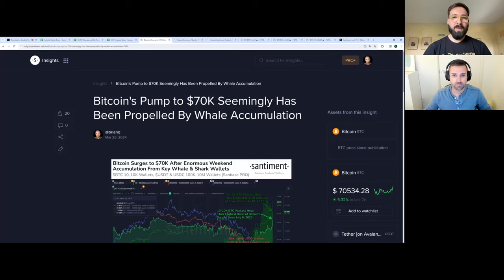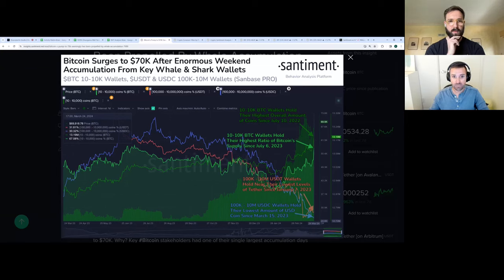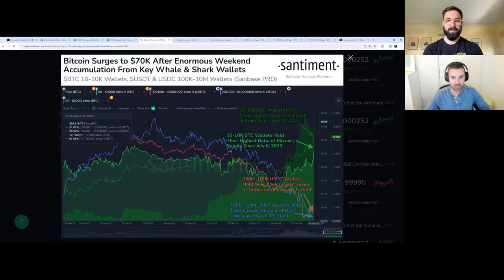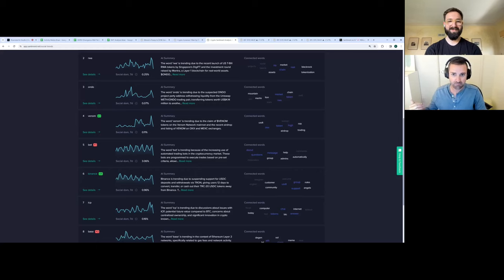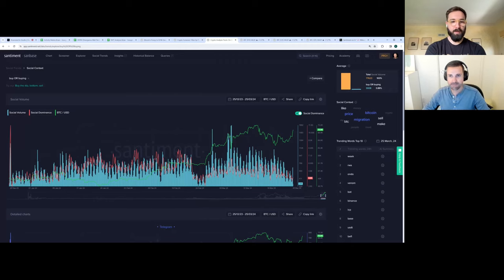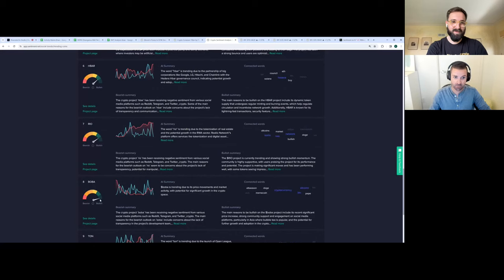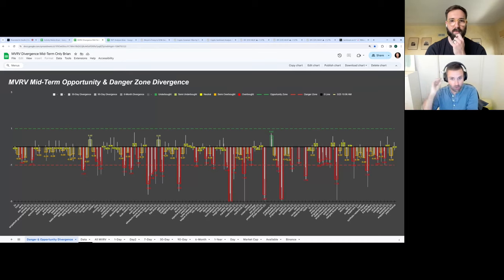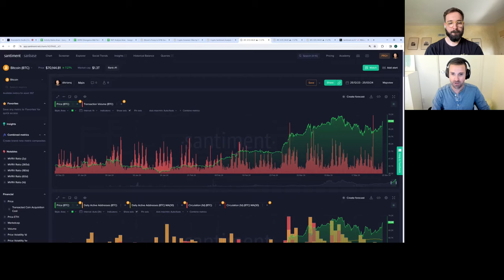Crypto Market Update Following One of the LARGEST Whale Accumulation Days in YEARS!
We catch up with @Hashoshi4 to discuss Bitcoin's rapid rebound back above $70K, and what is likely next in the crypto markets.

0:00 Significant whale accumulation
6:42 Whales and sharks are taking advantage
9:02 Social Trend data helps predict market moves
13:46 Importance of data-driven decision-making
21:20 Increased risk of correction